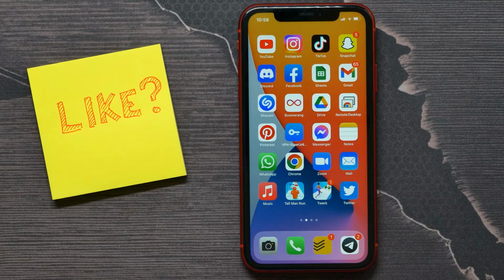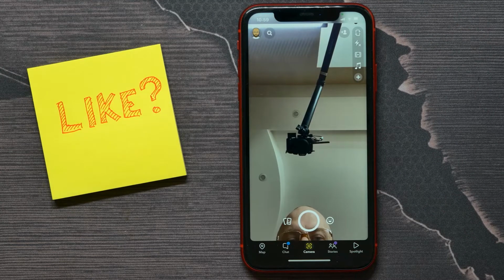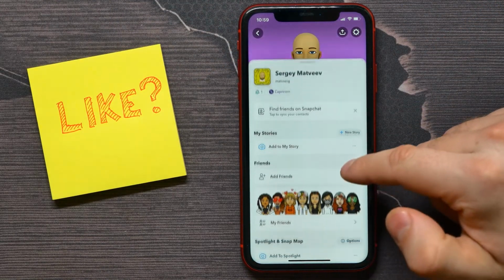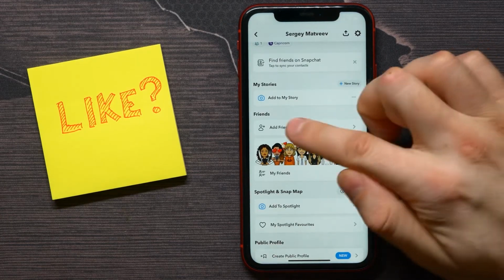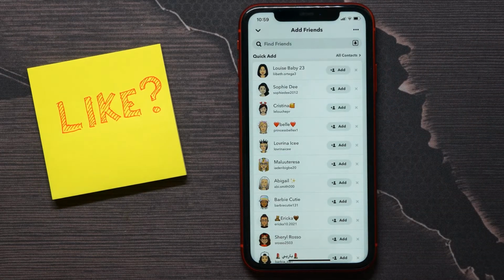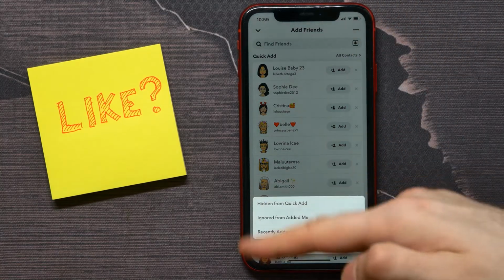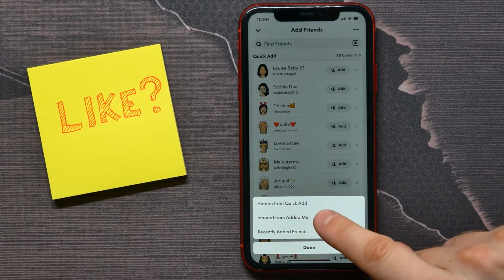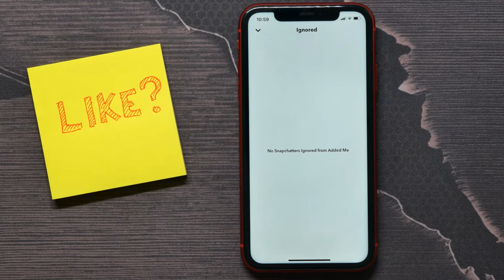How to See Friend Request You Ignored On Snapchat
In this video i show simple way How To See How Many Friend Requests You Ignored on Snapchat